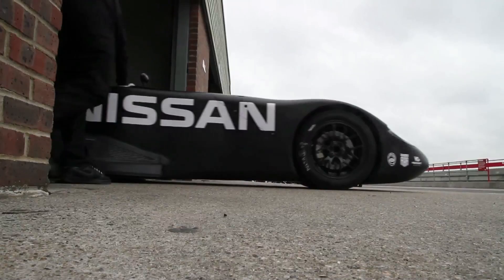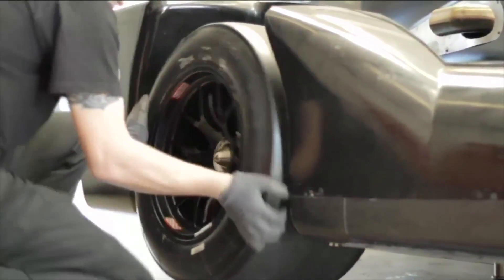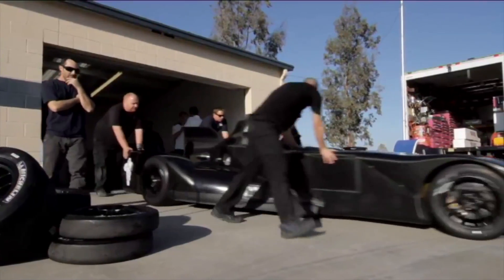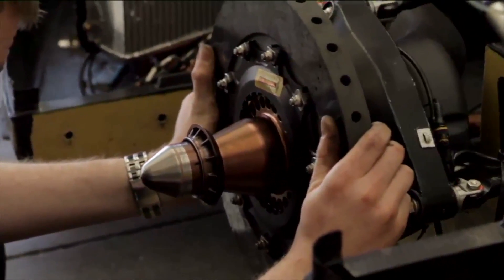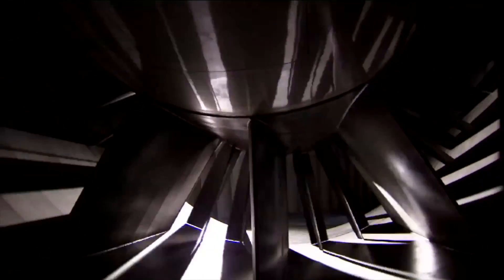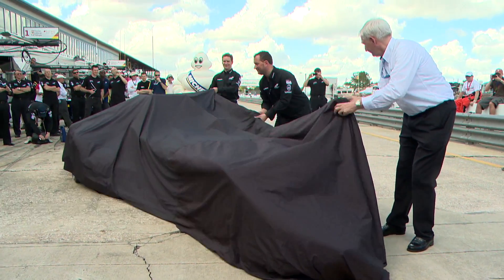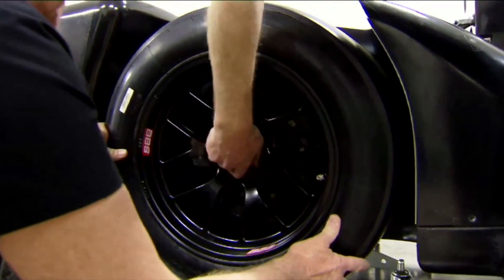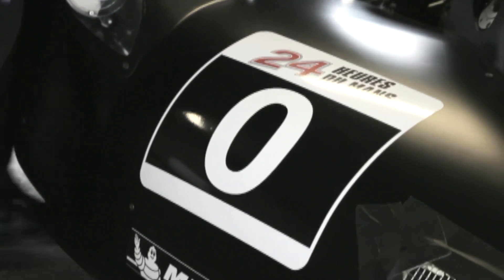Ben Bowlby - MIchelin Challenge Design/Nissan DeltaWing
Nissan DeltaWing designer Ben Bowlby talks about the car for Michelin Challenge Design.